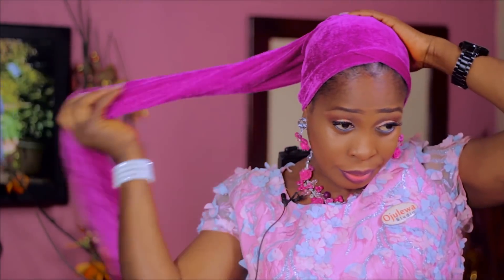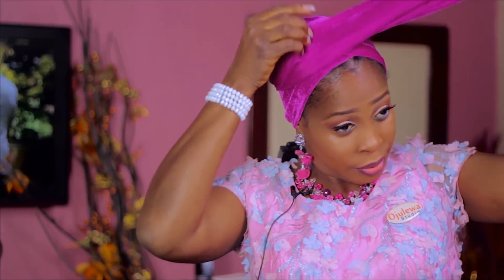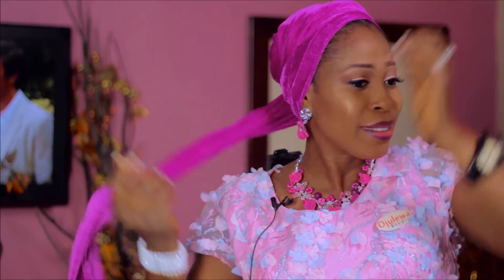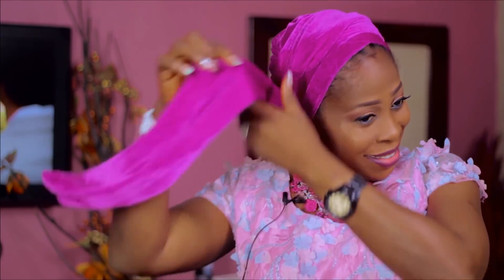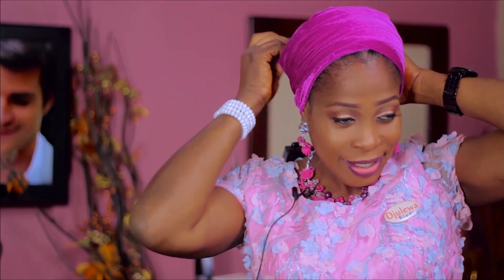A new Turban Style 2018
Watch Ojulewa Show you how to tie a new & easy turban style and combination.